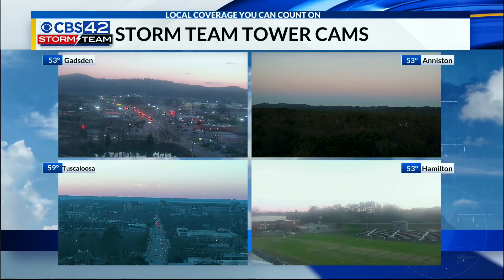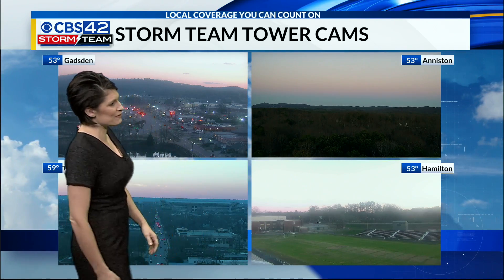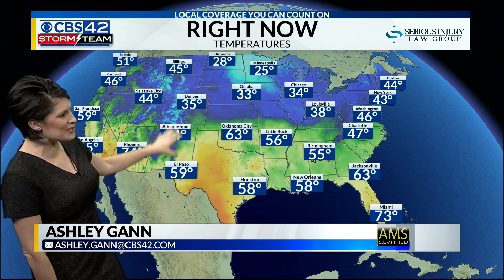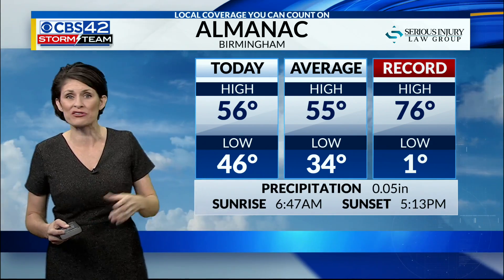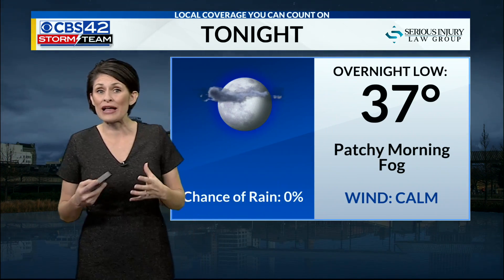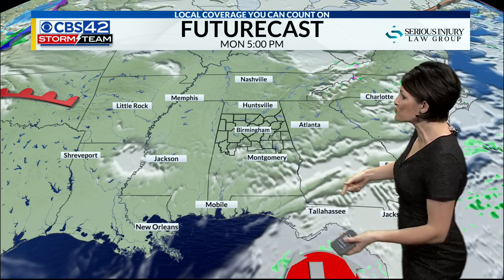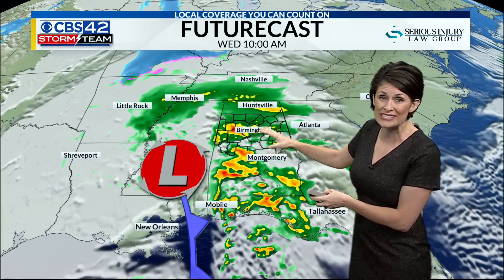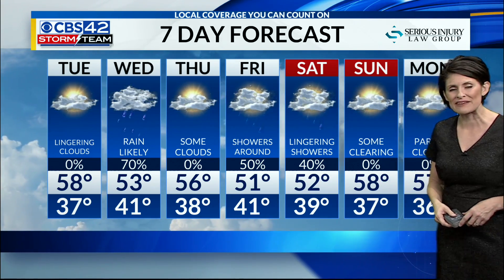Central AL Forecast for 1/27/20 at 5 p.m.